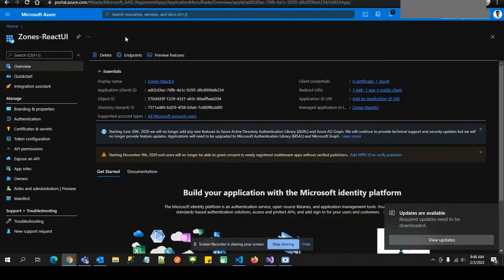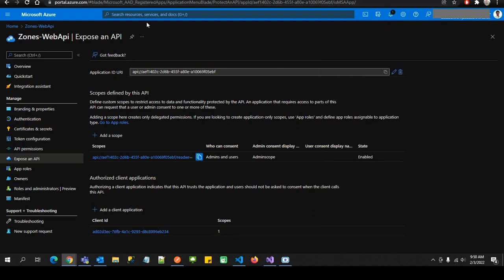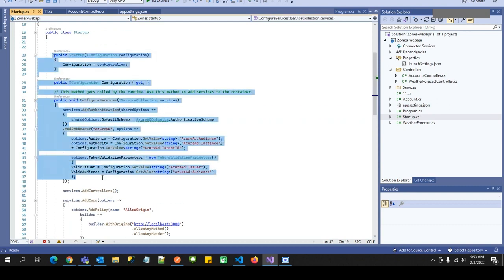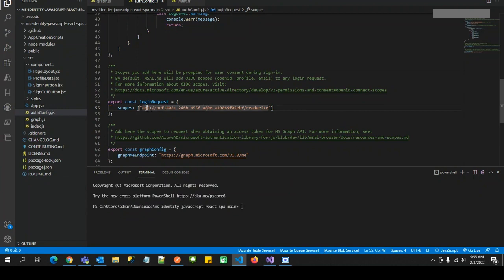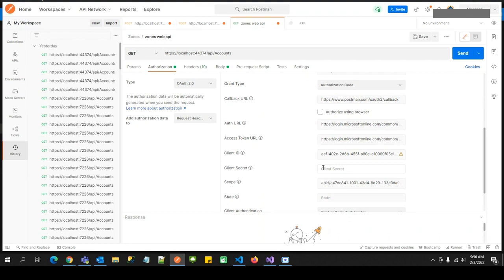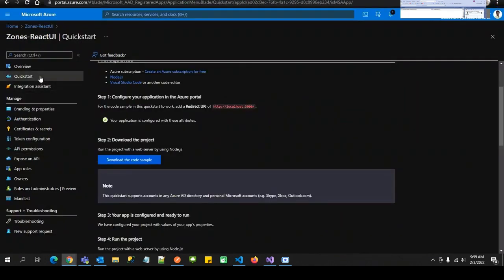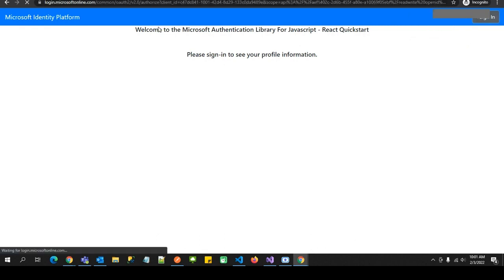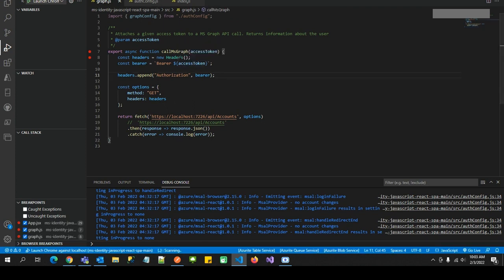Authorize Server (Backend) (.Net Core) using Azure AD JWT Token and React App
Authorize Server (Backend code) developed in .Net Core using Azure AD Tokens and React App